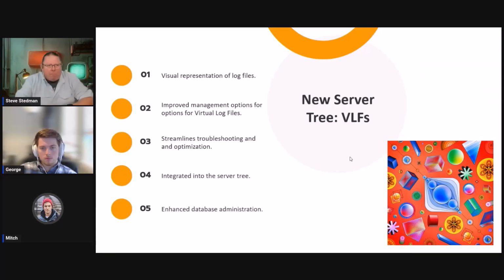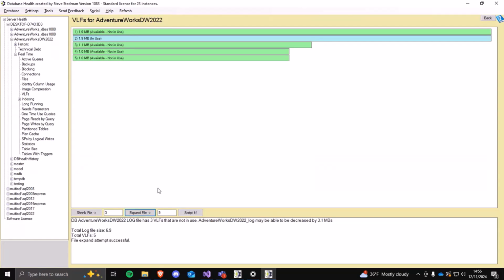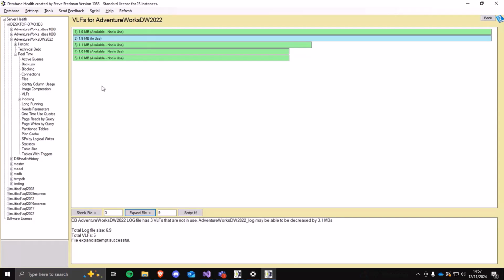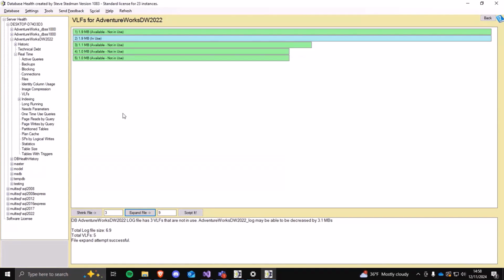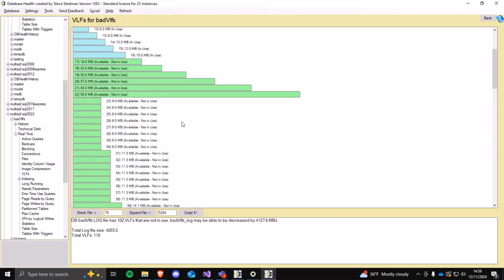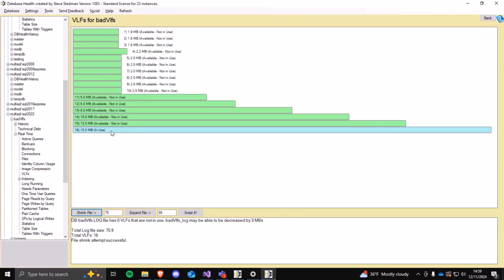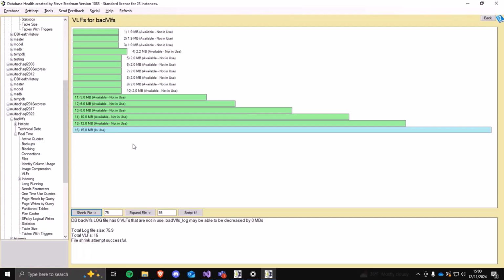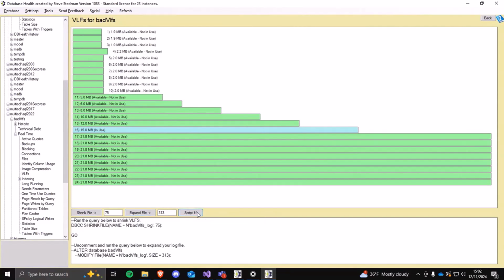New VLFs for Database Health Monitor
This neat new feature for Database Health Monitor lets you easily visualize which VLFs are in use and which are available within your SQL Server transaction log. Gain better control over your database's performance by shrinking or expanding transaction logs as needed, all from an intuitive interface.